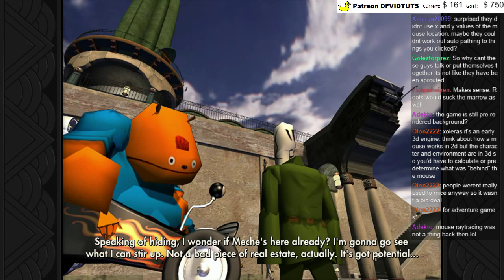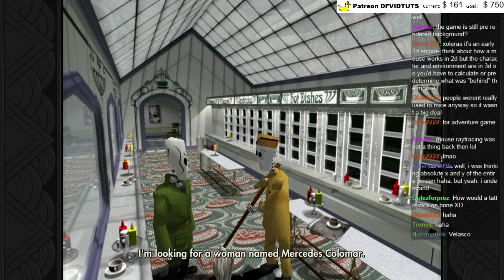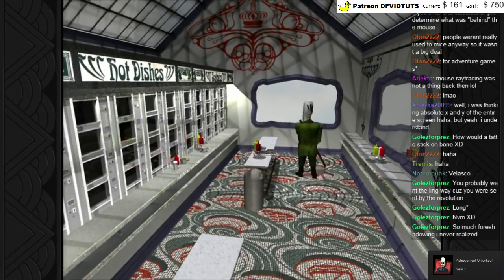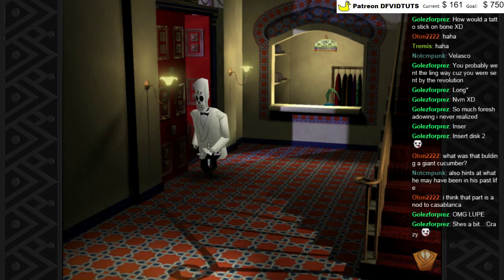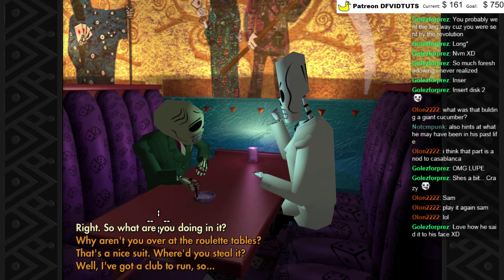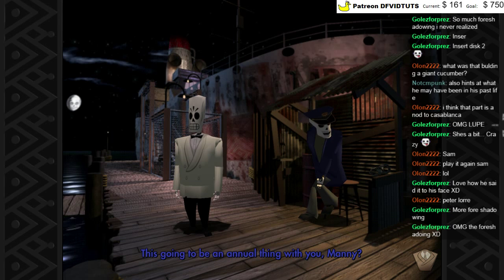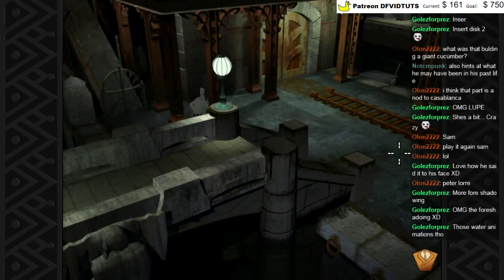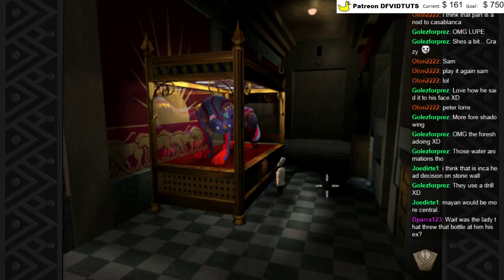Grim Fandango Remastered, now on steam! - part 2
The best point and click adventure game of all time is now a point a click!